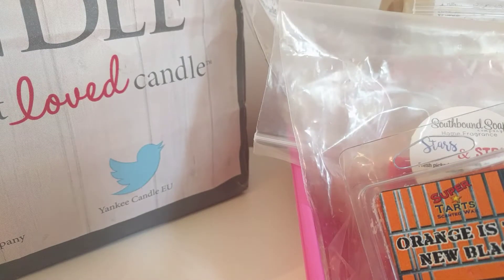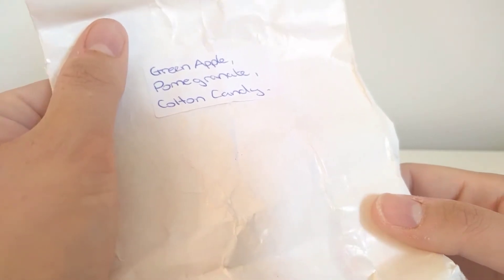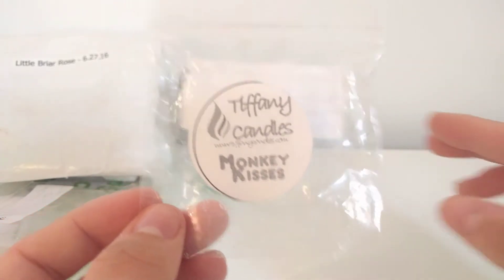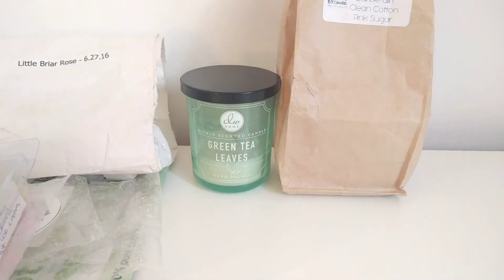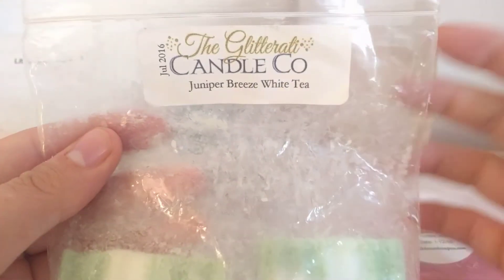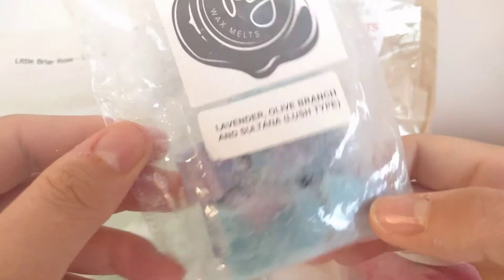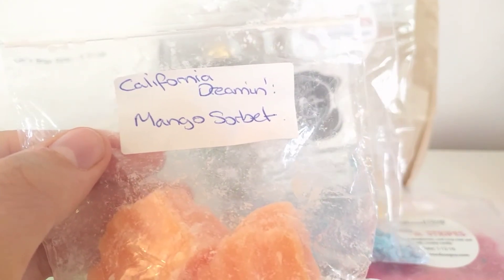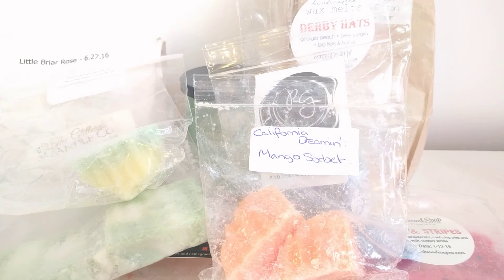What I've been melting #37